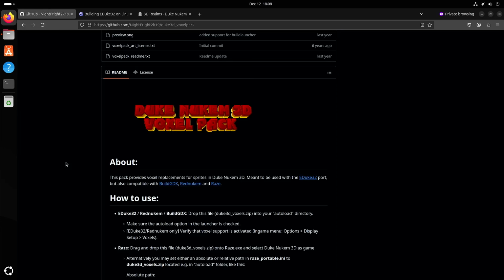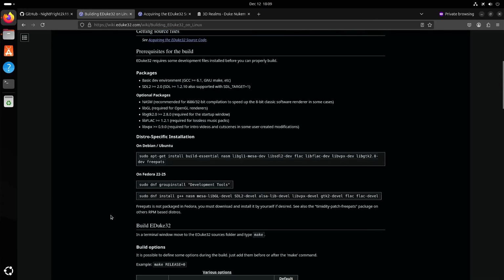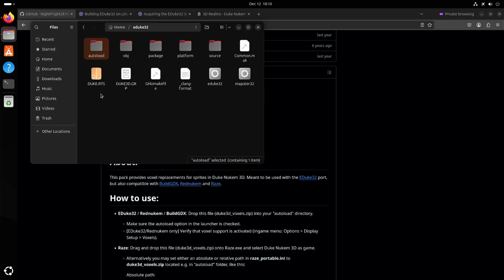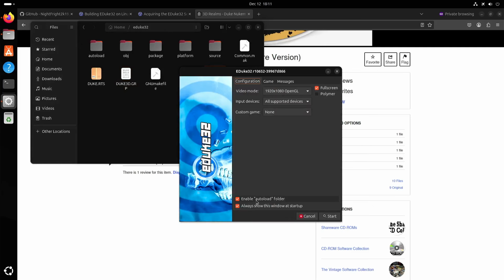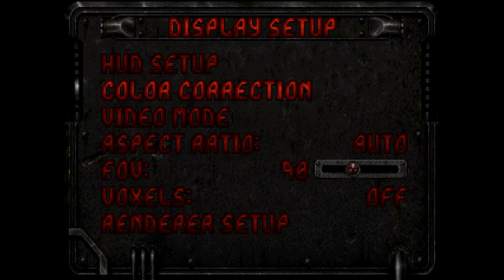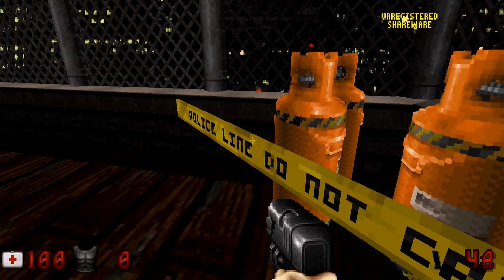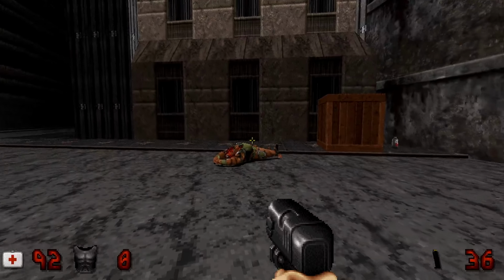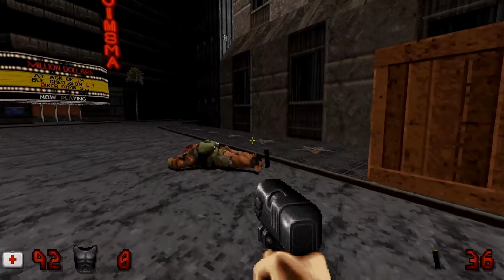Voxel Duke Nukem 3D ARM Linux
I saw the announcement for the Duke Nukem 3D Voxel Pack.
This means that enemies and other objects are now 3D voxel objects.

As they don't release for ARM Linux, here are the instructions to build it yourself.

sudo apt-get install build-essential nasm libgl1-mesa-dev libsdl2-dev flac libflac-dev libvpx-dev libgtk2.0-dev freepats

cd eduke32

make -j4

Create the autoload directory and put the zip file with the voxel pack in there.

And you need the game files. As I never bought the game, I'm using the shareware version.

Copy the files DUKE3D.GRP and DUKE.RTS from the game.

Have fun!

00:00 Intro
00:23 Duke Nukem 3D Voxel Pack
00:41 EDuke32
01:43 Get Game Files (Shareware)
02:17 System Information
02:41 Start Game
04:07 Switching Voxels On and Off
06:34 Closing Thoughts